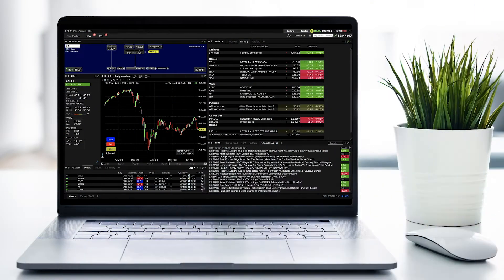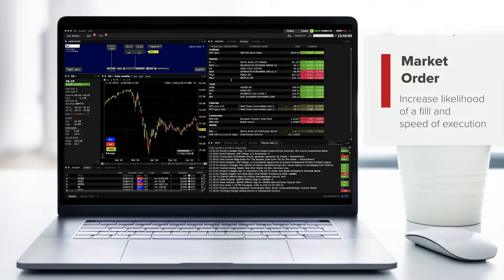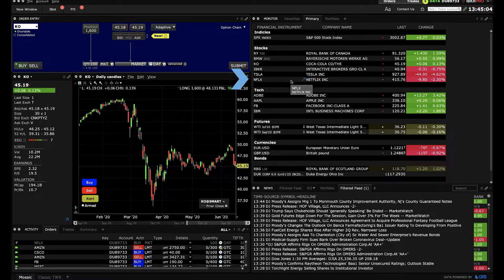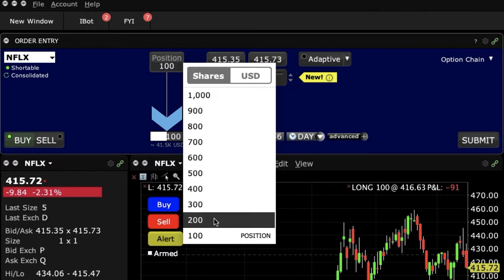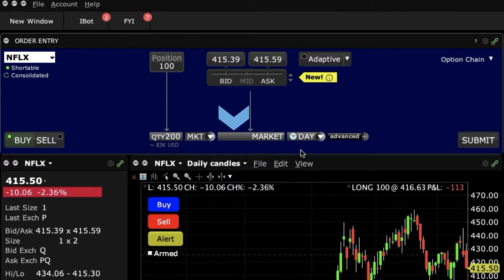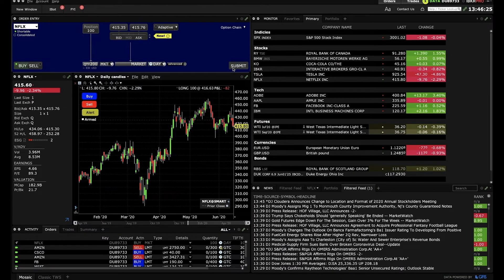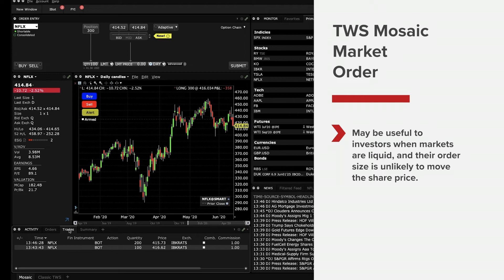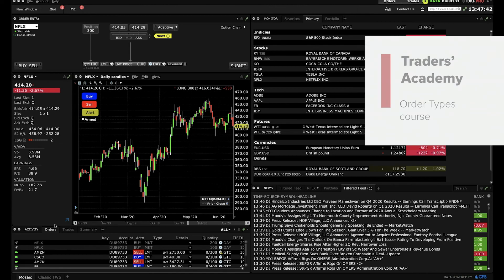Market Order Type Using TWS Mosaic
In this lesson, we’ll walk you through how to set up a Market order using TWS Mosaic. We’ll define the objective of the Market order type. We will also show you how to create a Market order in TWS Mosaic and where you can locate Market orders within the Activity panel.